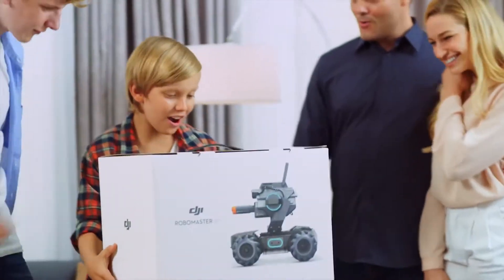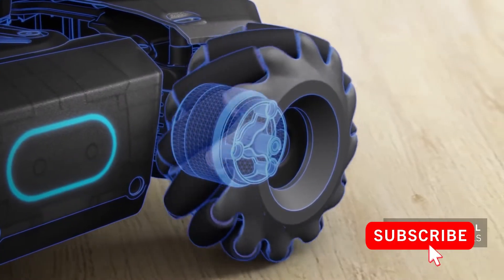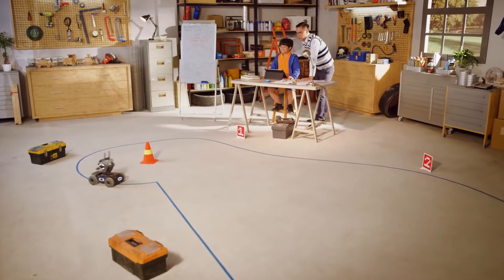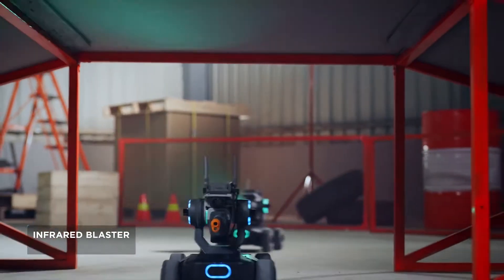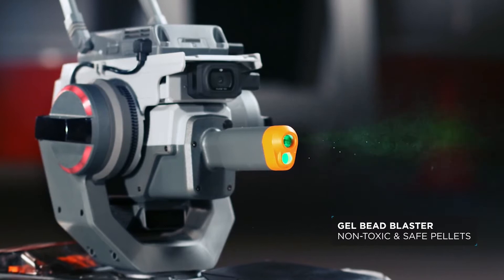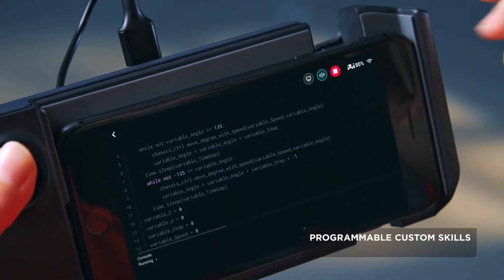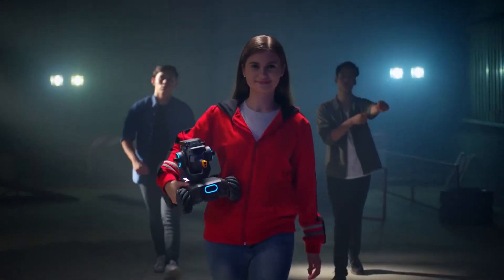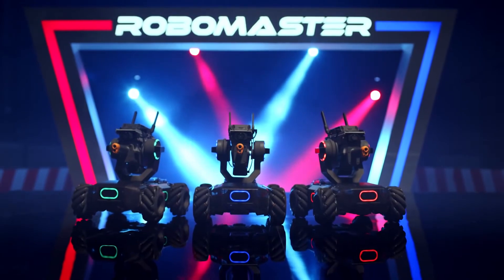DJI RoboMaster S1 Future in Your Hand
DJI - Meet the RoboMaster S1